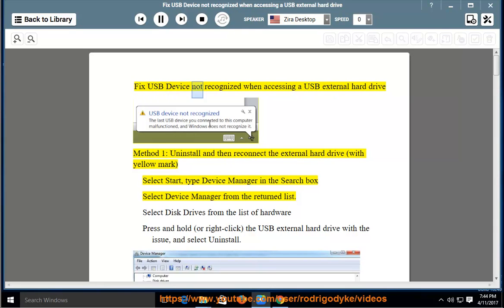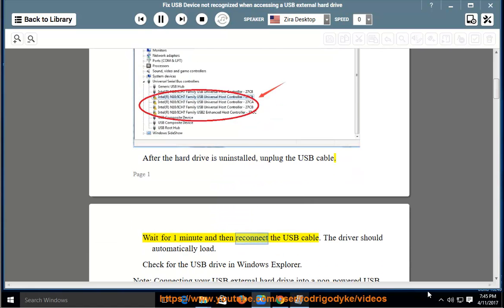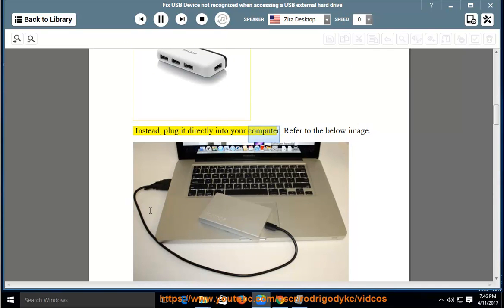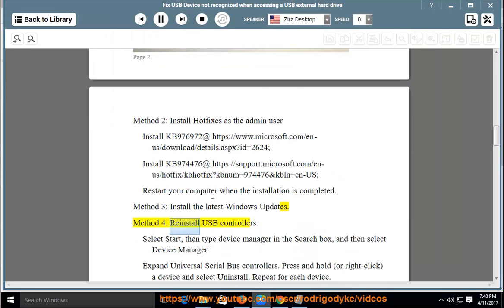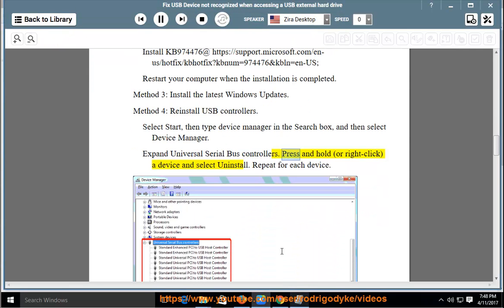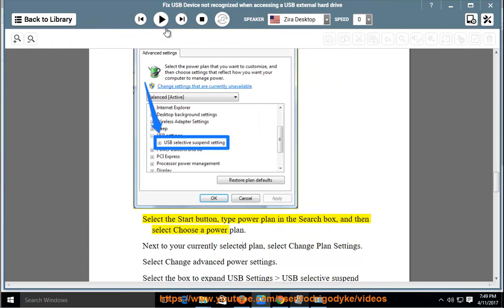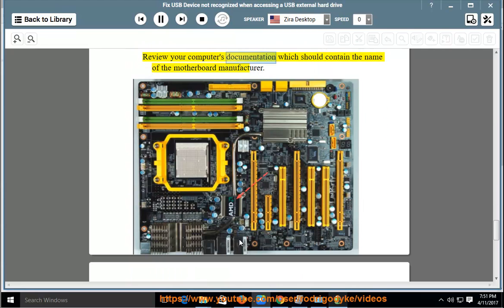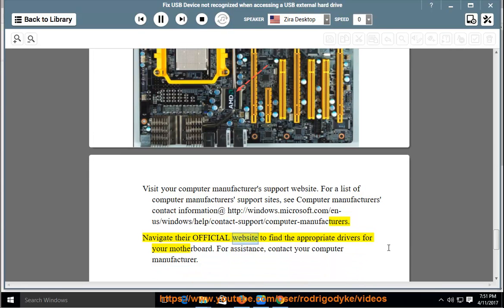Fix USB Device not recognized when accessing a USB external hard drive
This vid helps Fix USB Device not recognized while trying to access your USB external hard drive on computer.